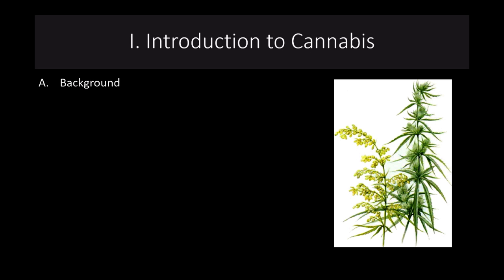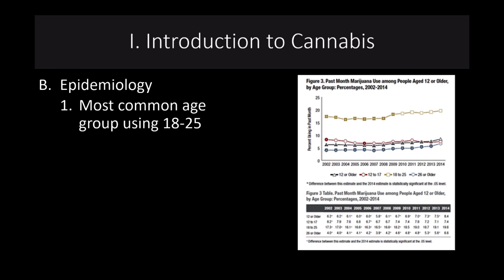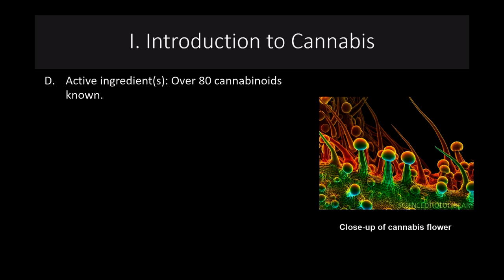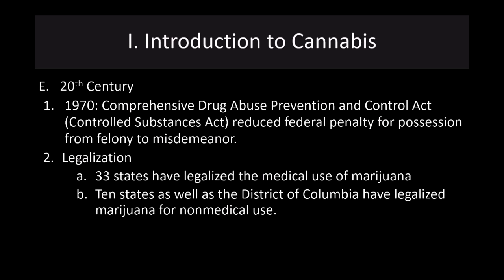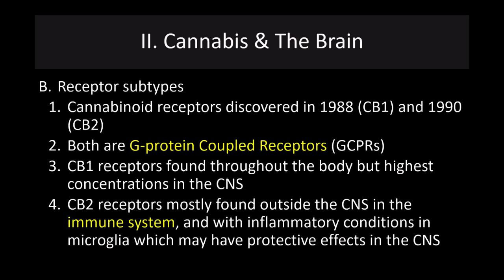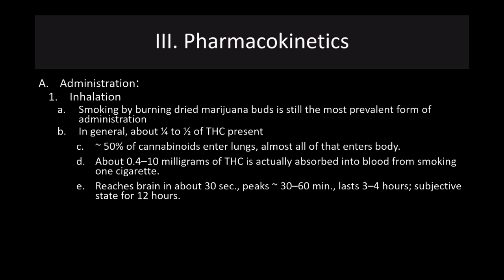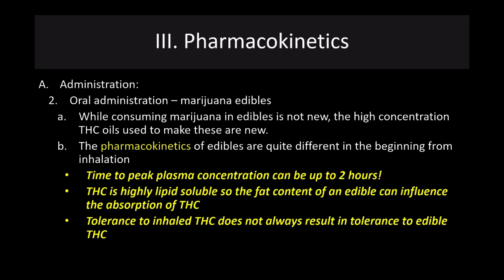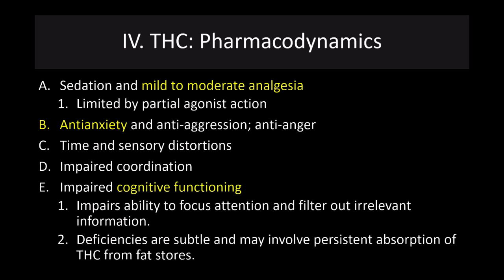Lecture 22 Introduction the Pharmacology of Cannabis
In this lecture I focus on the pharmacology of cannabis, THC and CBD. In particular I highlight some important differences in edible versus inhaled THC, and the differential effects of CBD and THC on receptors. I also discuss the unique nature of endocannabinoids on the process of neural transmission.